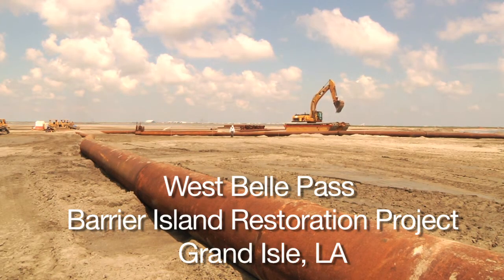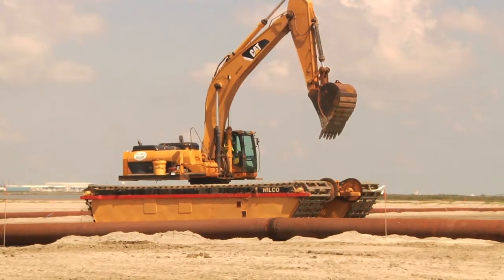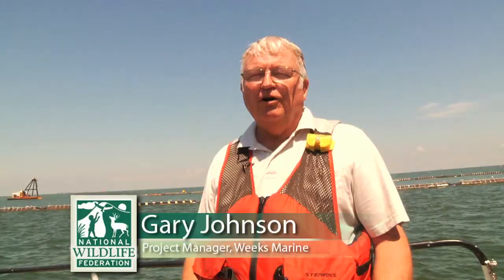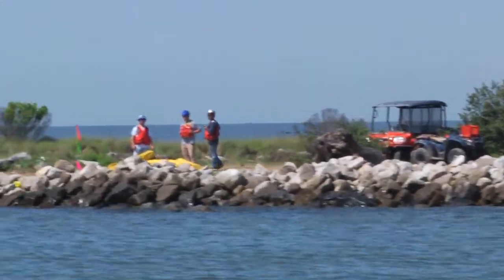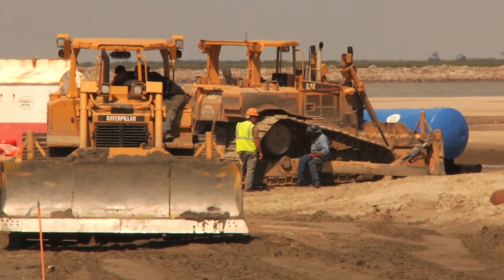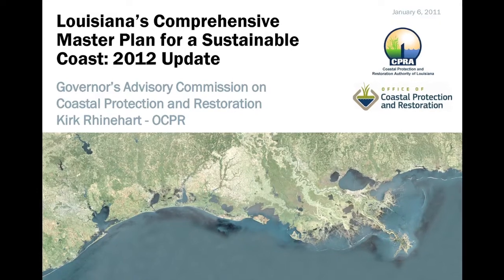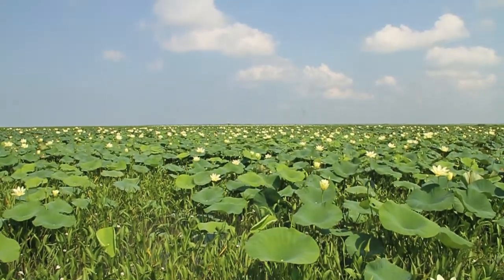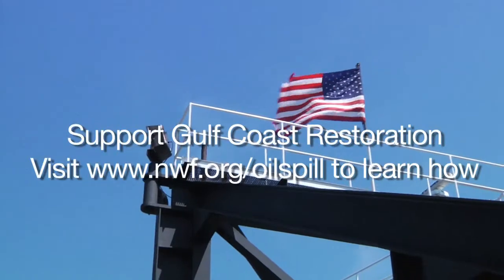Job Creation from Coastal Restoration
According to the 2000 U.S. Census, more than half of Americans live within 50 miles of a coast and by 2025, 75 percent will. And in 2007 a study revealed that coastal counties provided half of US gross domestic product and 40% of the nation's jobs. But America's coastlines are in danger. Over development, harmful pollution, and massive erosion are shrinking and damaging our beaches, marshes, and estuaries. Without these precious resources our communities will become more vulnerable and and will lose their economic sustainability. The most effective way to reverse this environmental degradation is to implement coastal restoration projects that clean up our waters, re-build coastal land, and restore coastal ecosystems to their natural states.

National Wildlife Federation works on protecting wildlife and wild places for our children's future.